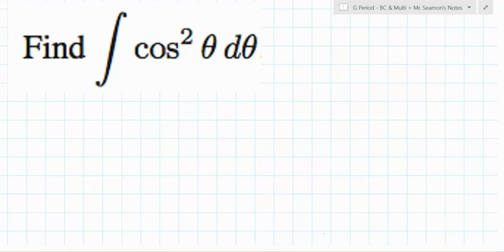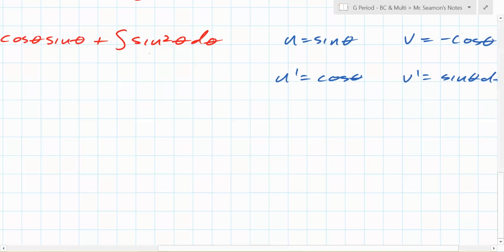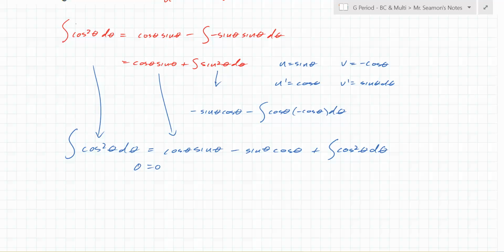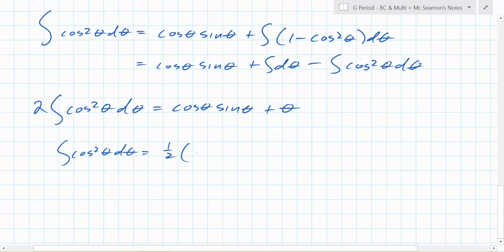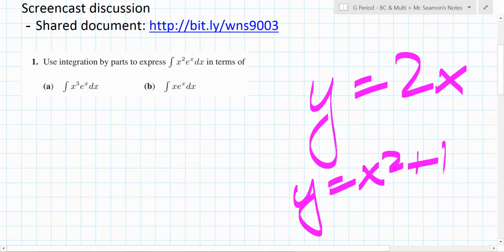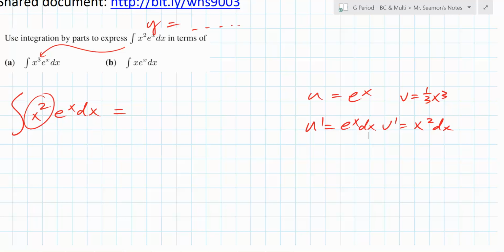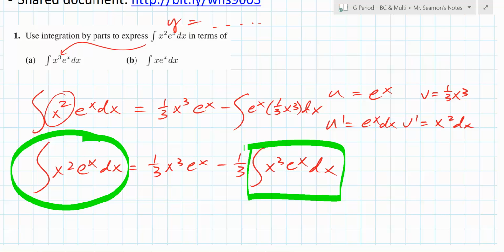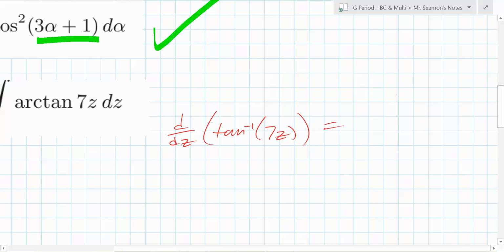G Period - BC & Multi - 10/17/14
We run through some more challenging integrals using parts.